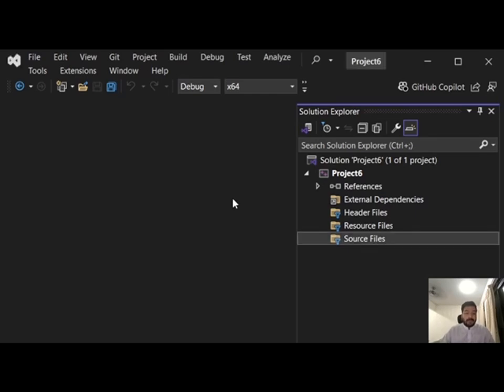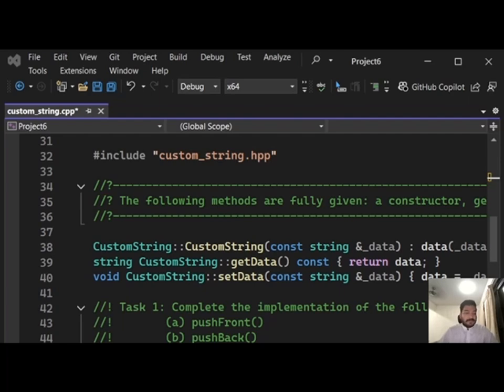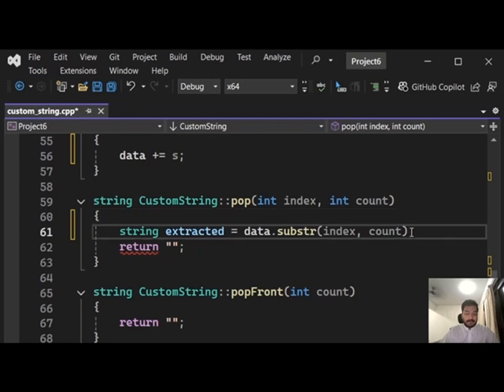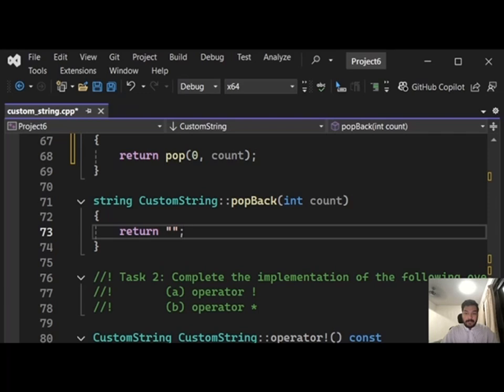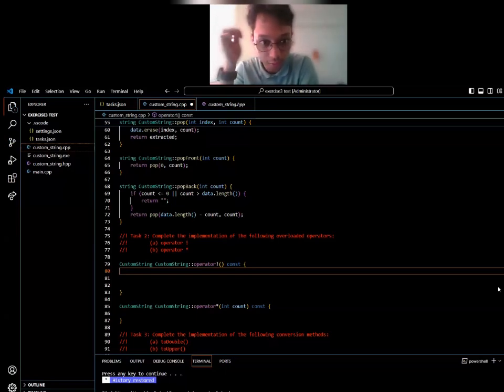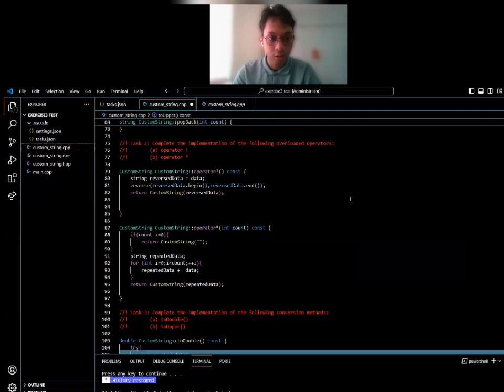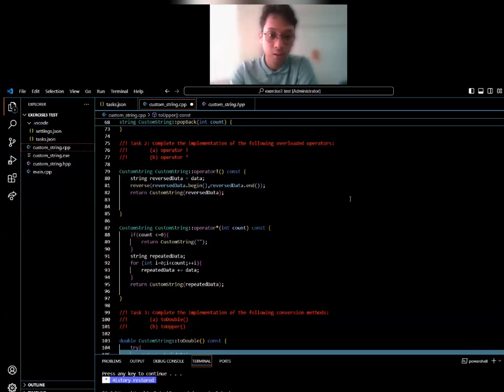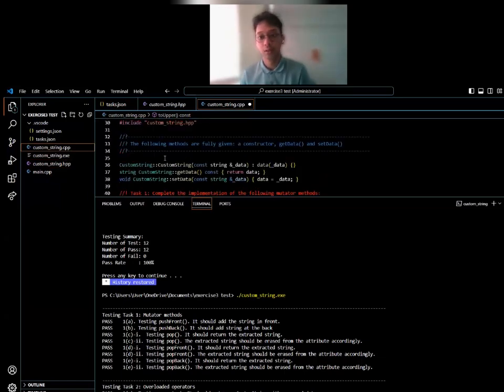Exercise 3 PT2 (A24CS5031) (A23CS4042)